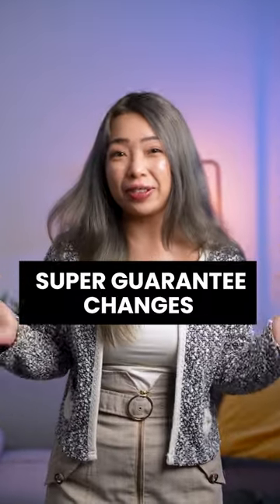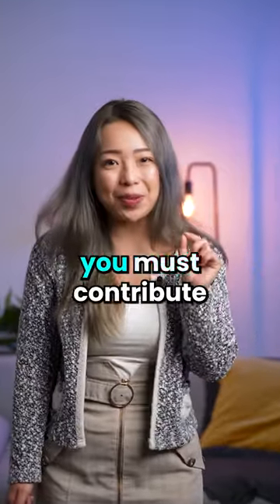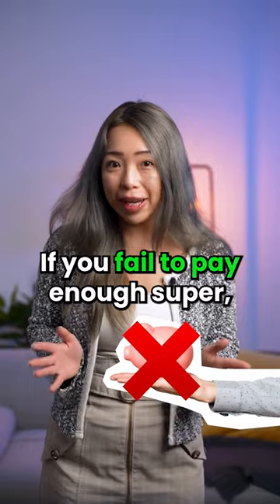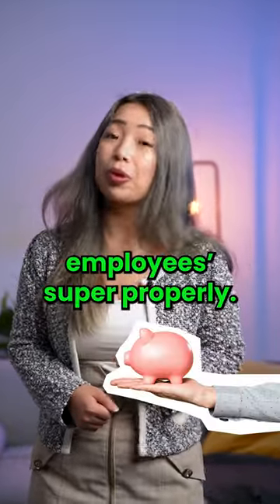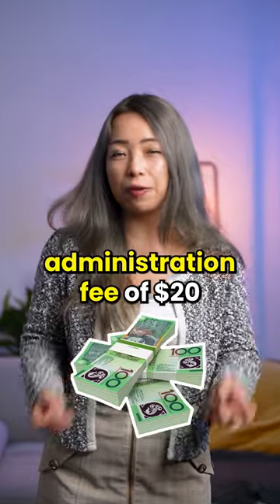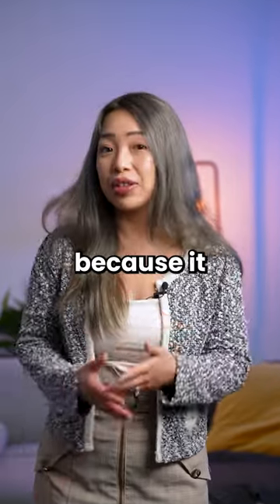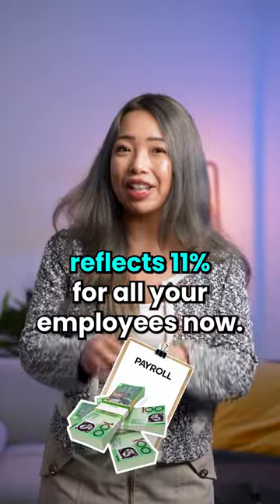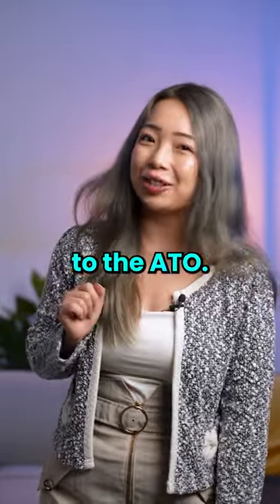Super Guarantee Changes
The super guarantee jumped to 11% on July 1st. Have you updated your payroll? 🤔

Remember, as a business owner, you must match the guarantee rate for each staff member's salary.

If you miss the mark, you'll be hit with the Super Guarantee Charge 💸 combining a shortfall, a yearly 10% interest, plus a $20 admin fee per employee every quarter.

The ATO's charge keeps everyone in check, but a misstep could be costly for your business.

So ensure your payroll is on point at 11% for all! If not, fix it ASAP and file an SCG statement with the ATO. 📂